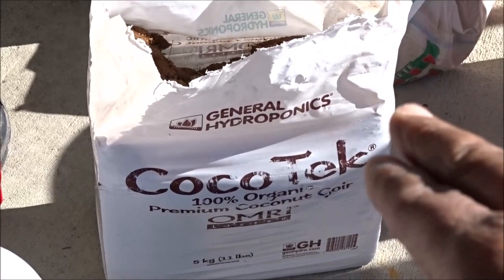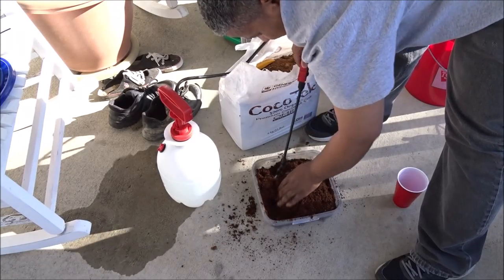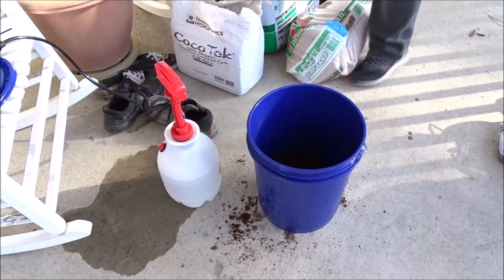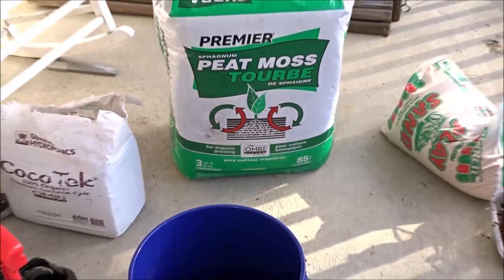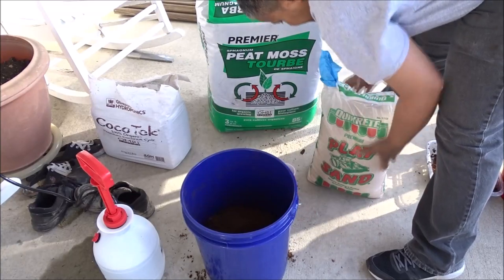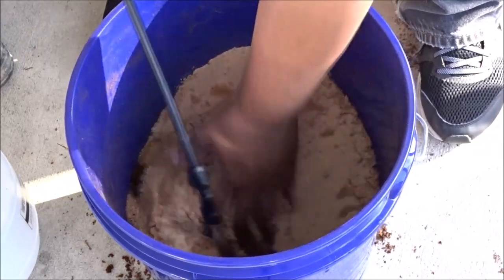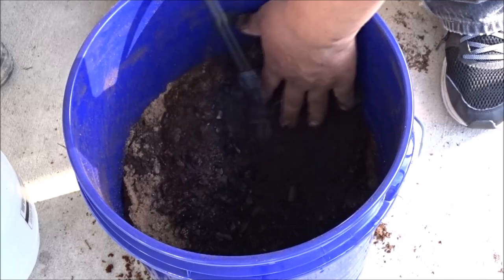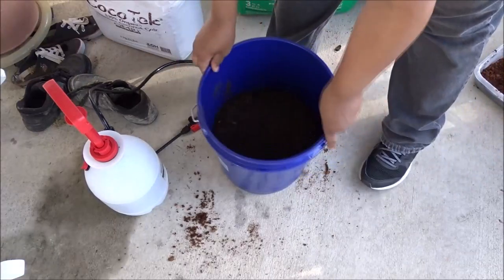How To Make Vivarium Substrate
I need to make some substrate for vivarium and springtail use